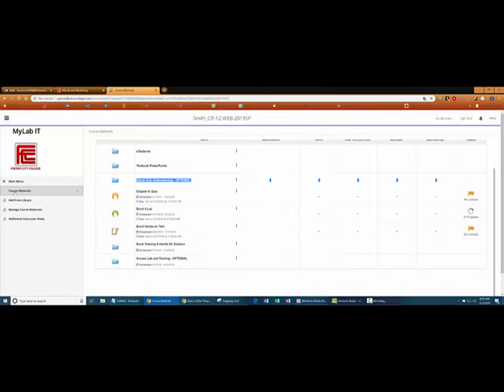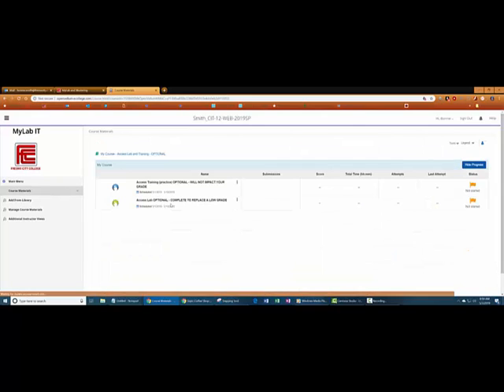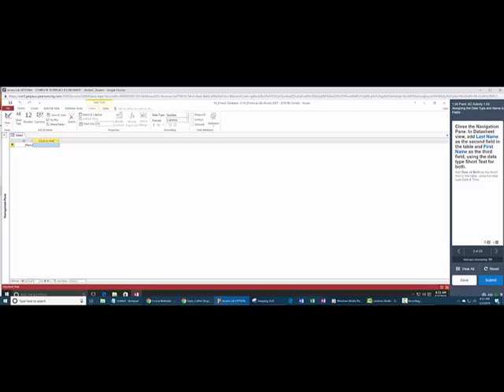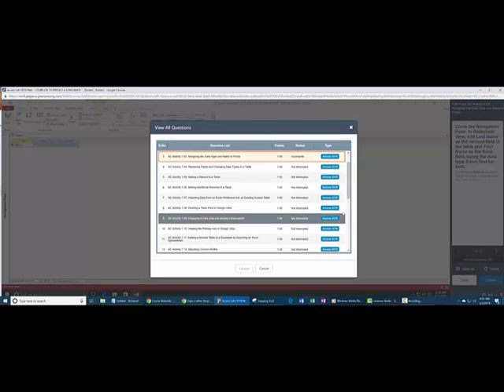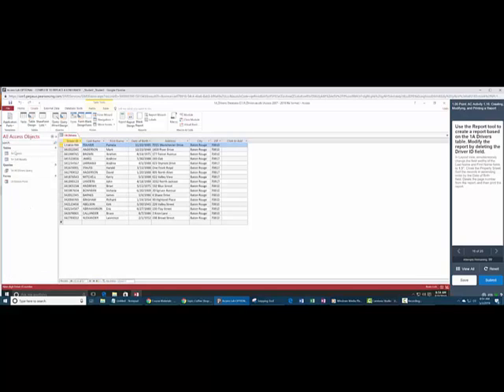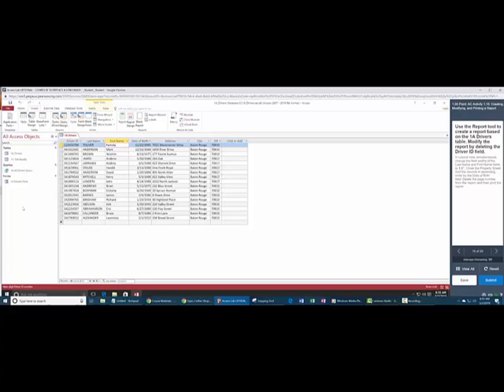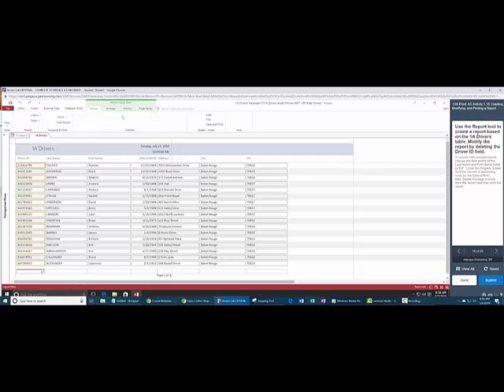Optional Access Assignment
Introduction to the Access Optional Assignment